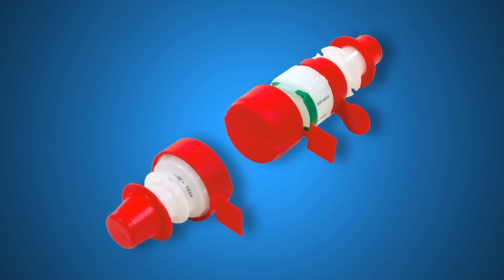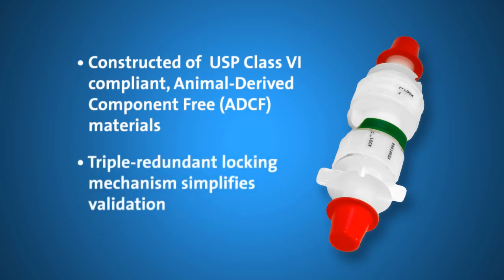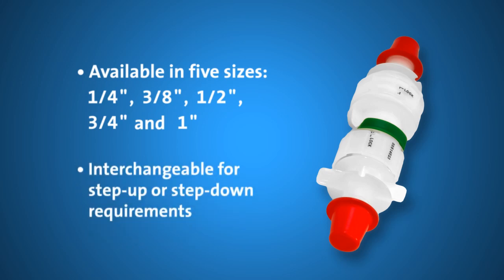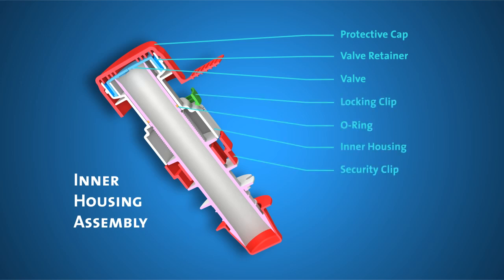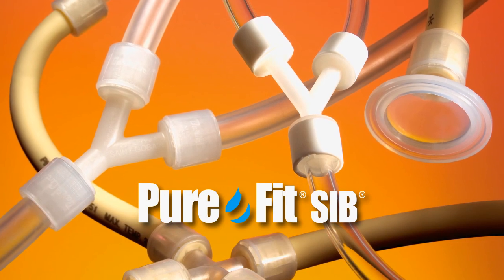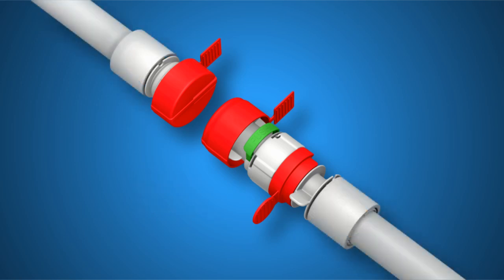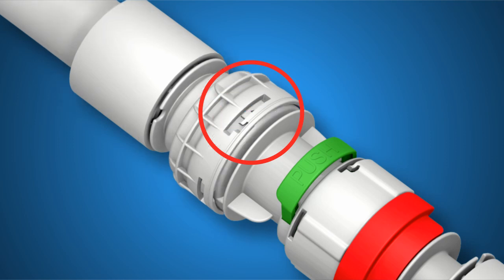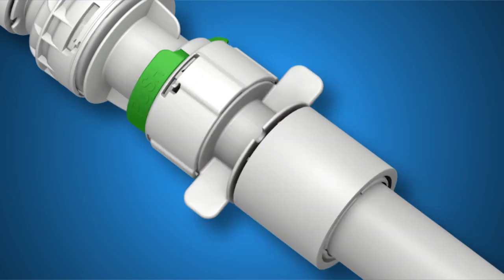Pure-Fit® SC Sterile Connector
Pure-Fit® SC is connective technology that makes it possible to create true sterile connections anywhere – even outside the clean room environment. It incorporates exclusive Pure-Fit® SIB® (smooth inner bore) technology, which provides a seamless transition between tubings and fittings in order to maintain complete fluid integrity.